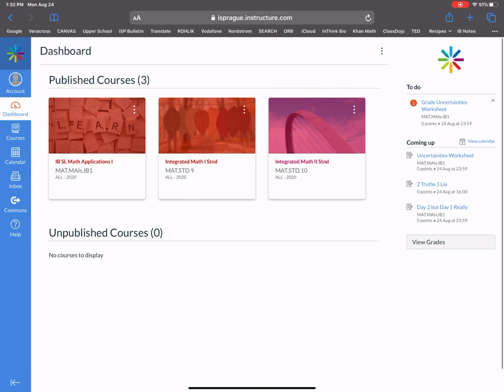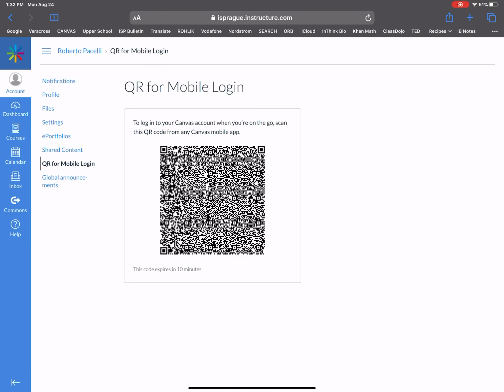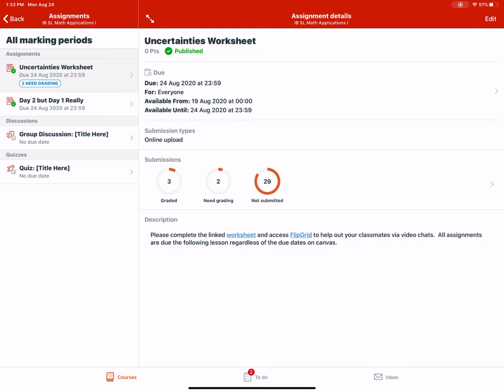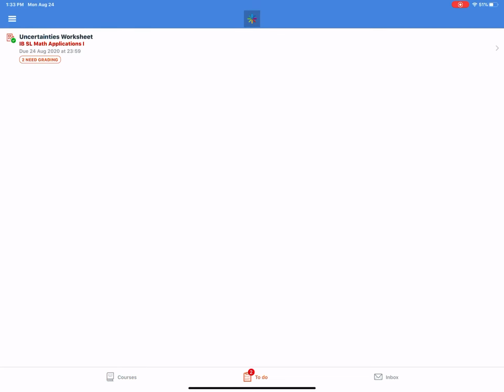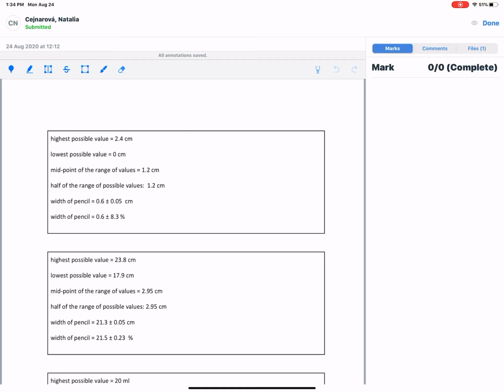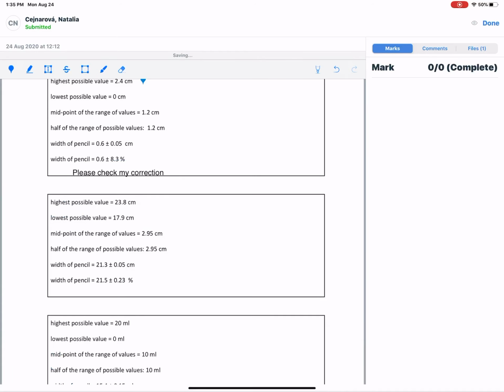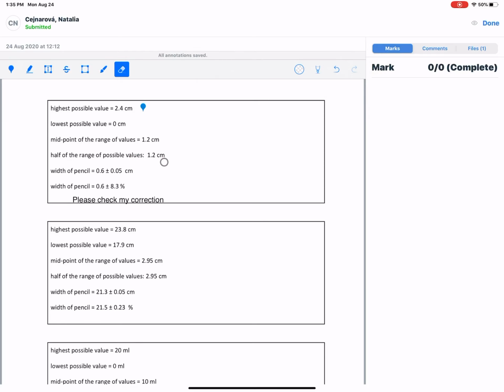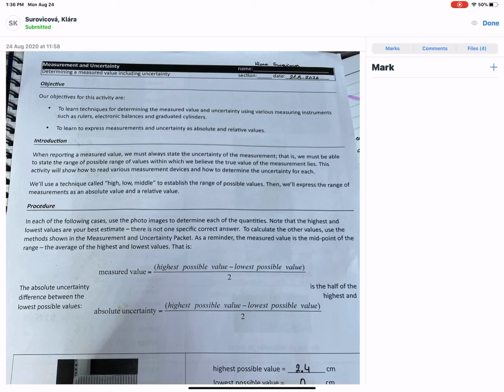iPad Canvas App and Editing Assignments